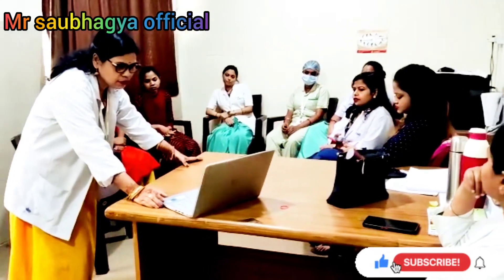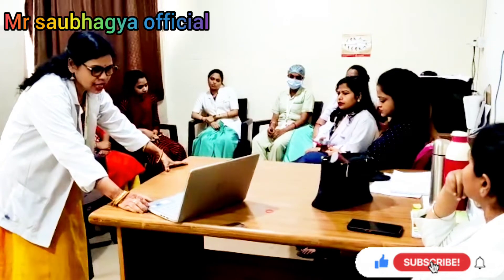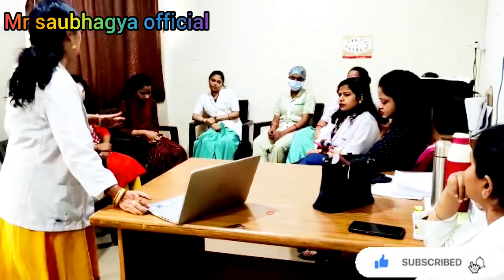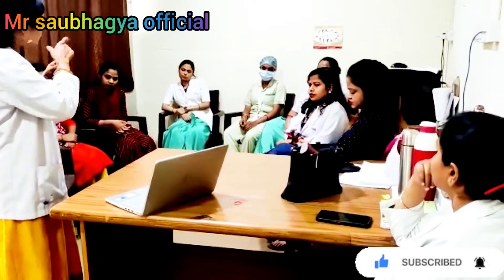Department activity କେମିତି ଥିଲା KIMS Hospital ରେ ll international Nurse day ll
Department activity କେମିତି ଥିଲା KIMS Hospital ରେ ll international nurse day ll mrsaubhagyaofficial vlogs kimshospital departmentactivity internationalnurseday#